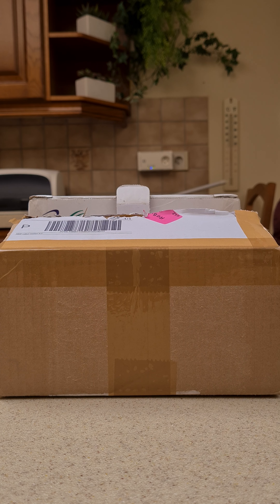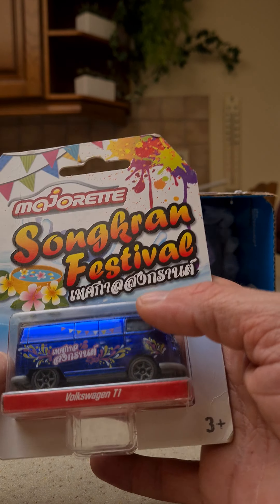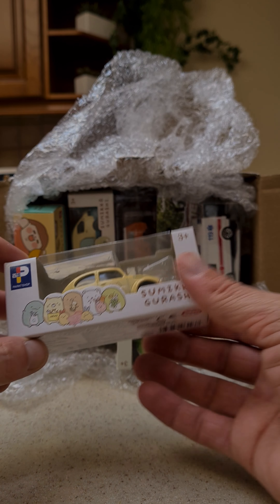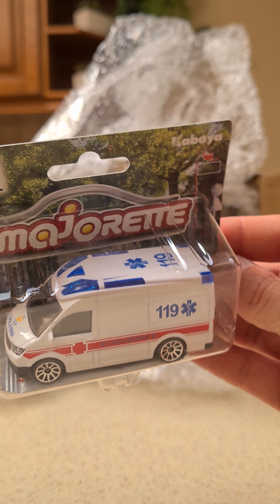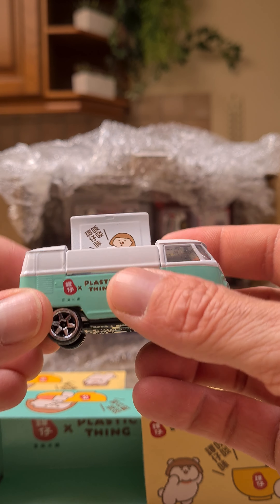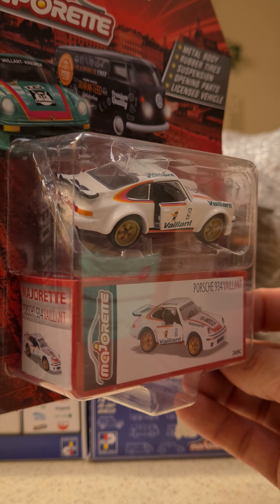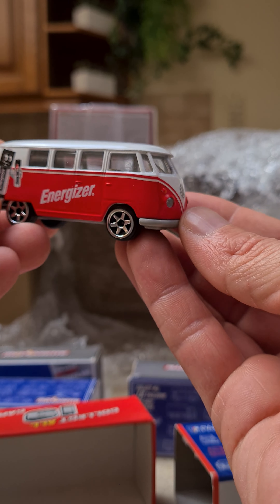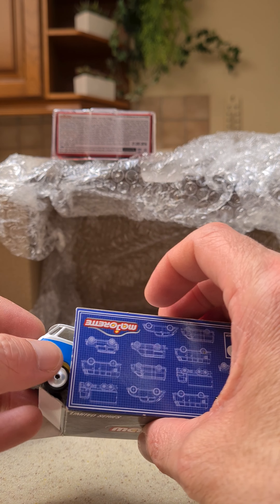unboxing majorette models from thailand and hong kong